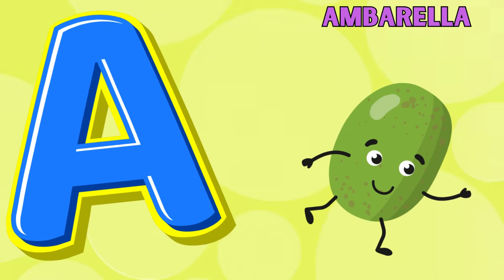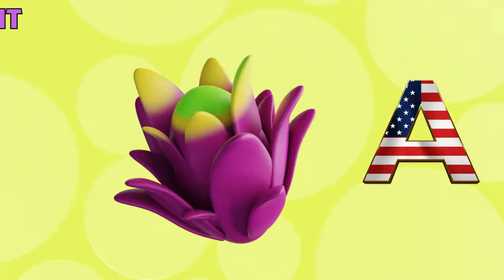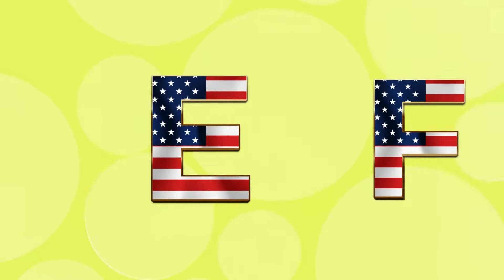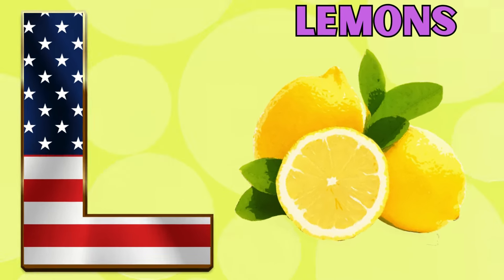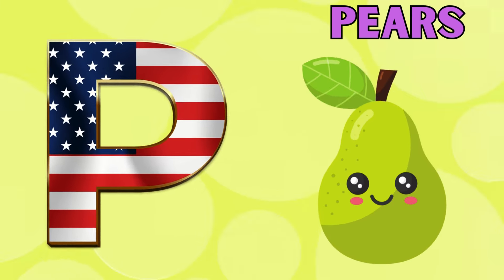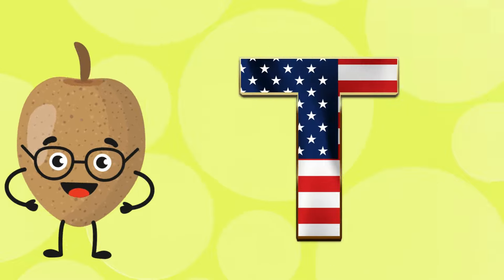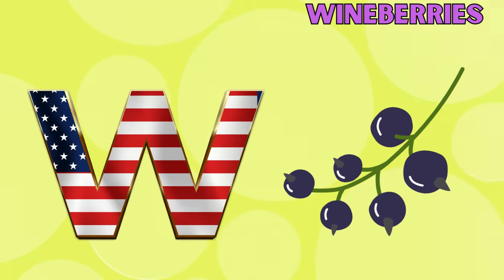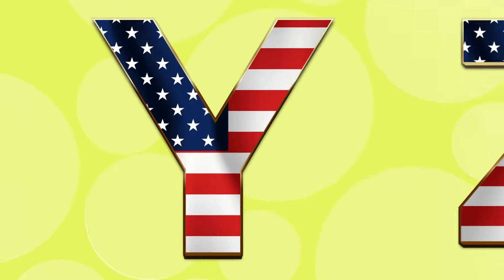Abc Song | Abc Phonics Song | Phonics Song For Toddlers | Alphabet Song For Kids | Nursery Rhymes